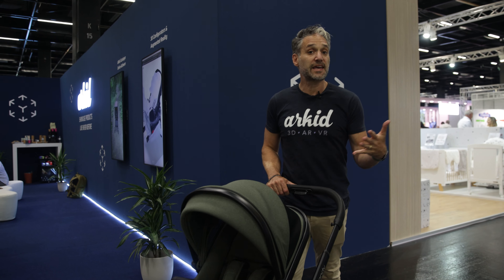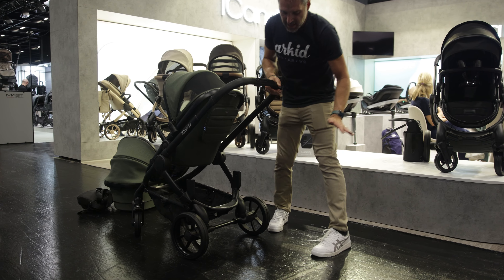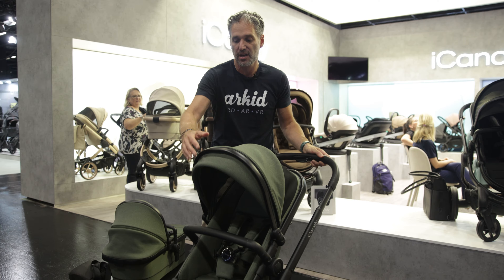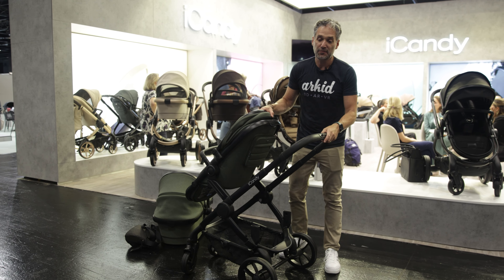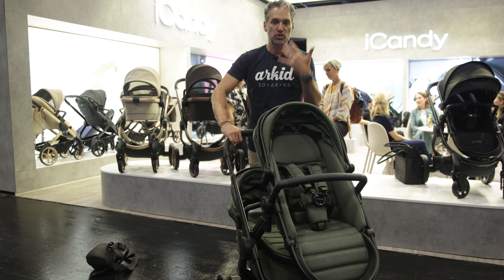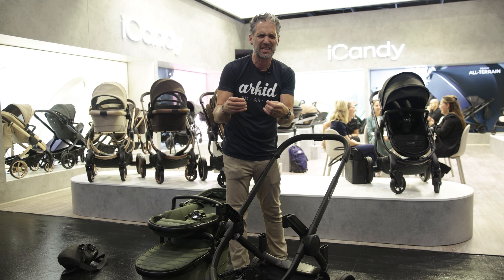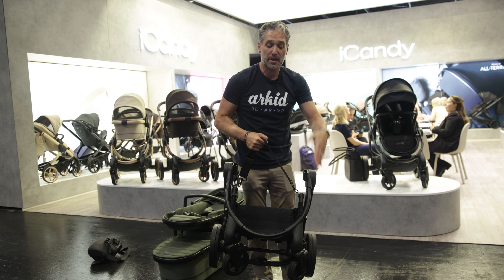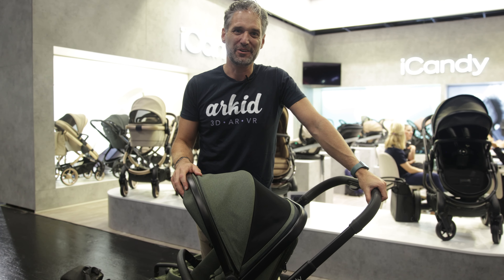iCandy Peach 7 Single to Double Stroller Full Review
In this video, Eli reviews the UK brand iCandy Peach 7, a stroller that takes style to a whole new level with its stunning detailing.